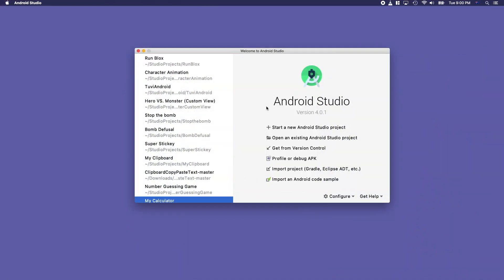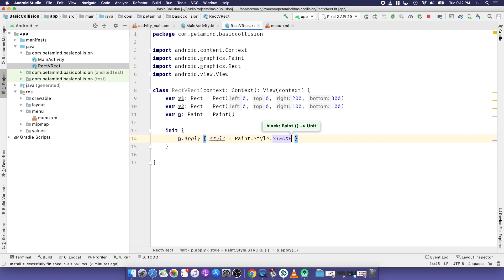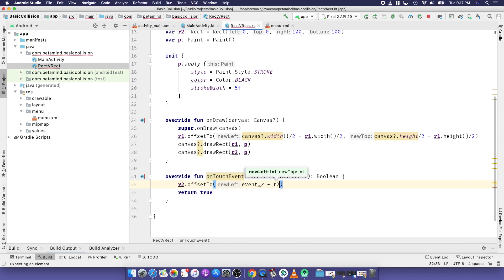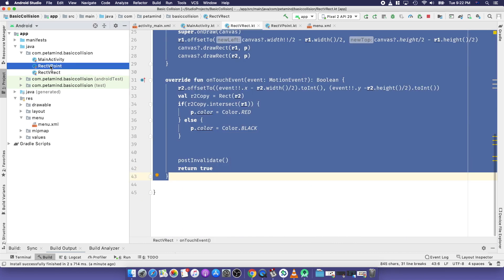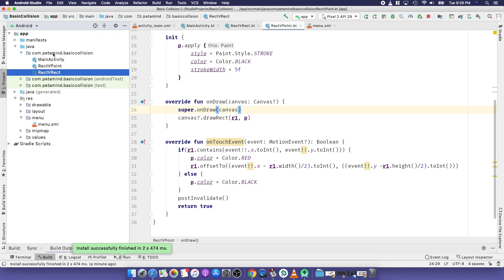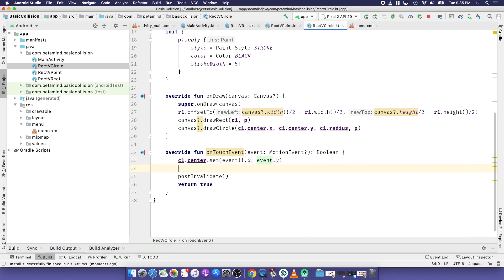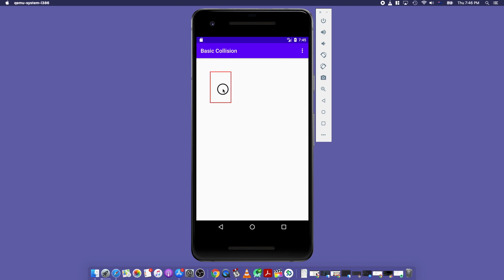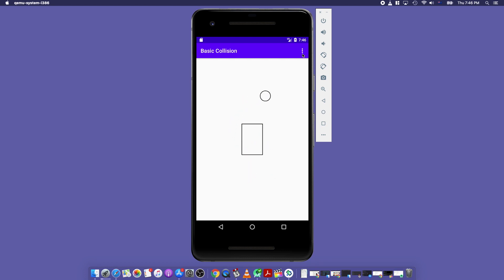Collision detection without maths | Rectangle, Circle, Point | Mobile app development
Collision detection without maths | Mobile app development

The short tutorial to detect collision of three basic shapes, i.e. rectangle, circle, and point. We reduce math usage and utilize existing methods (API) to achieve the results. This is useful in game development and other use of custom view.